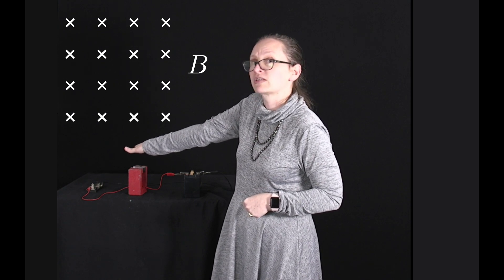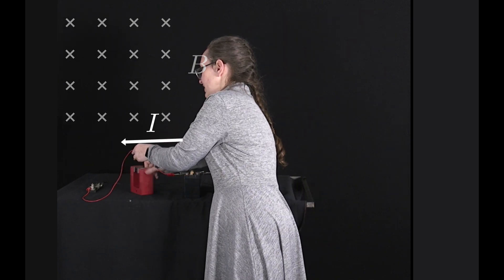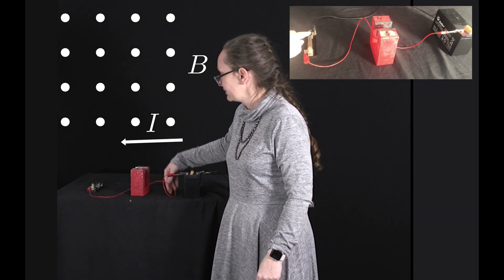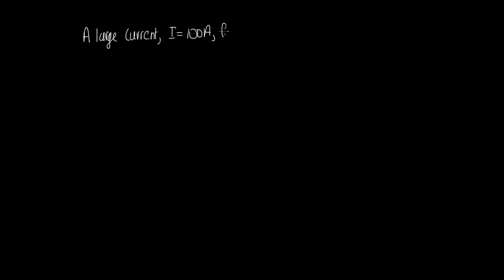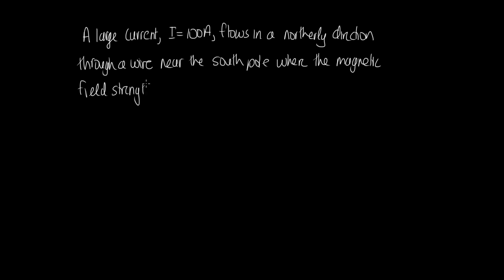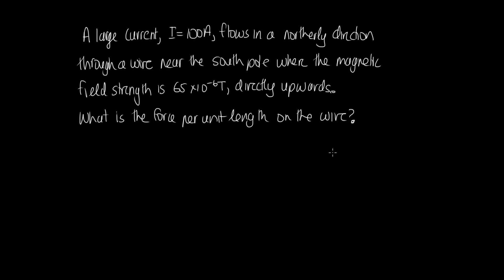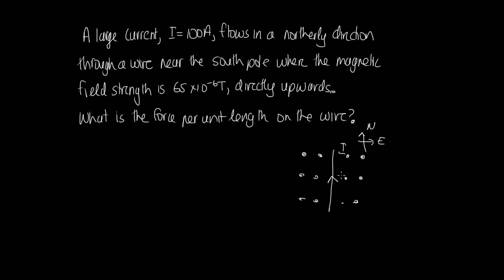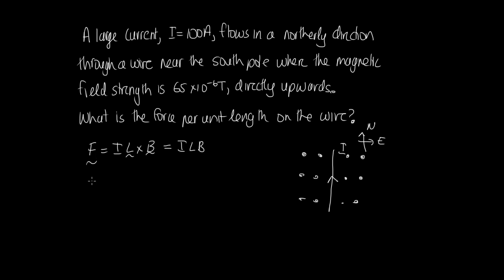Current-carrying wire in a magnetic field part 2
. We look at what happens to a current carrying wire in a magnetic field and then solve a problem. This fits into lecture 13 for Physics 1B.